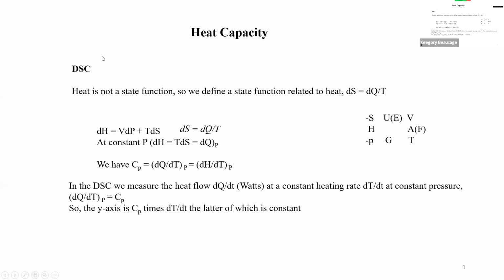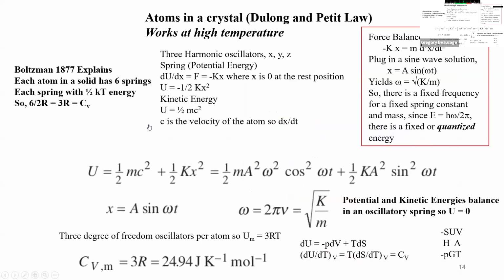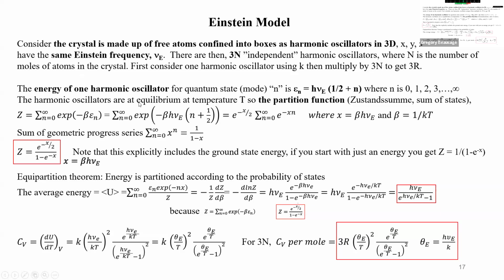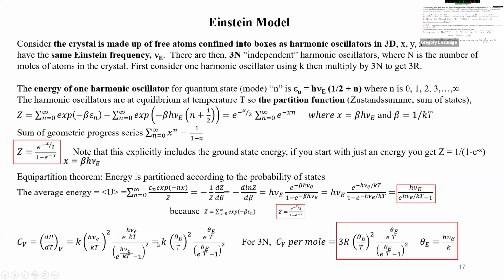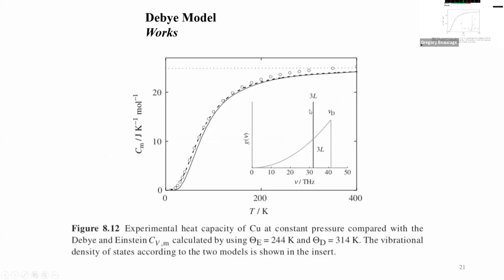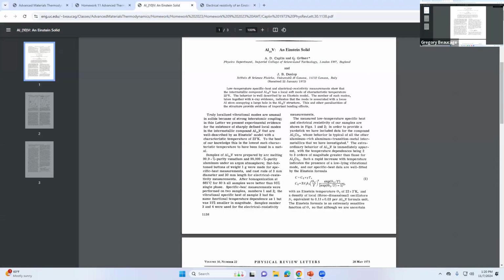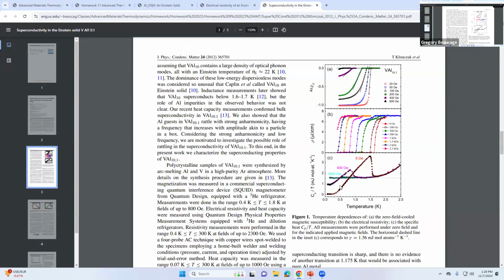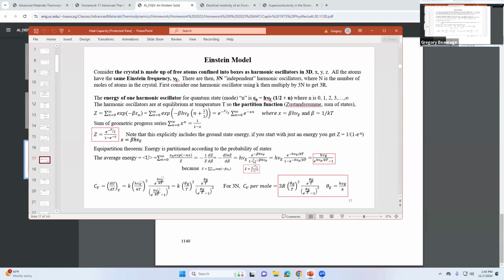241107 AMT GMT20241107 173103 Recording 1920x1080